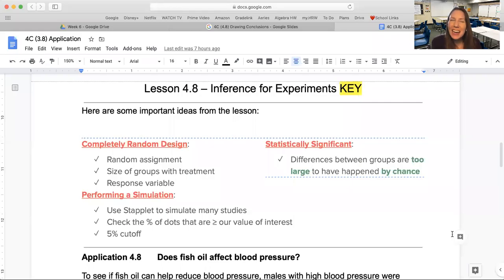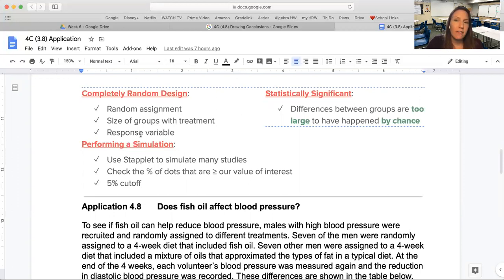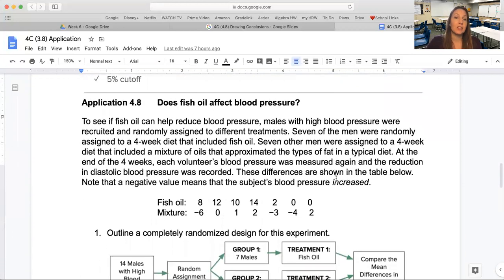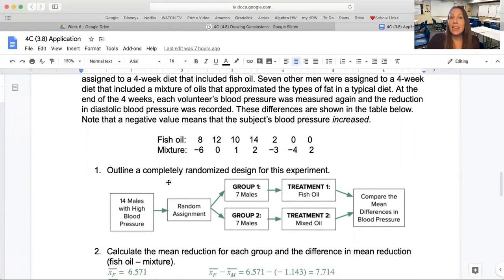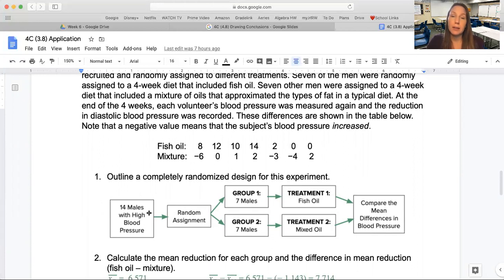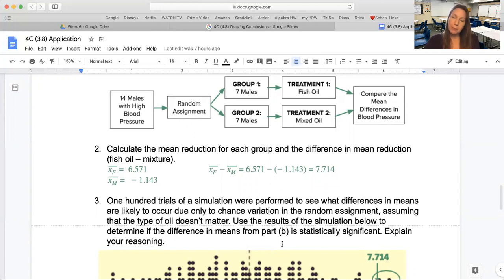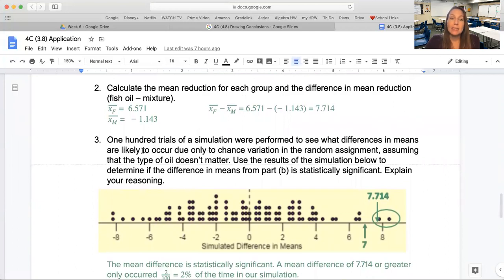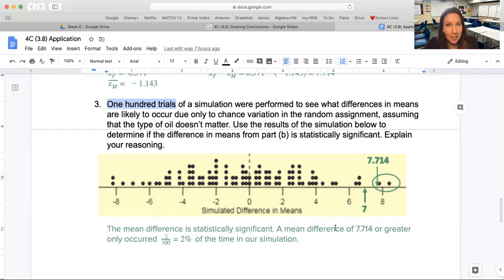4C (4.8) Application - Inference for Experiments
Learning Outcomes:
✓ Outline an experiment that uses a completely randomized design.
✓ Explain the concept of statistical significance in the context of an experiment.
✓ Use simulation to determine if the difference between two means or two proportions in an experiment is significant.